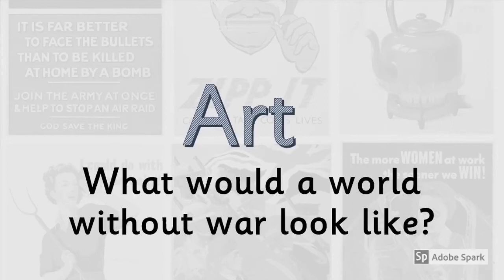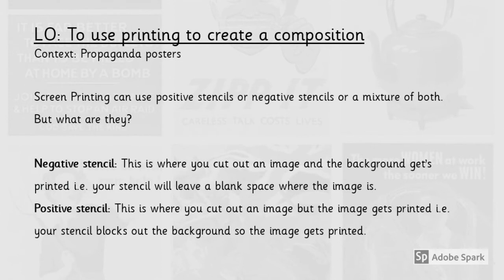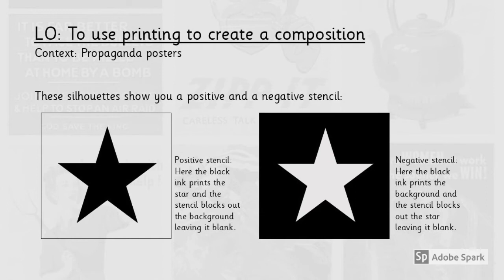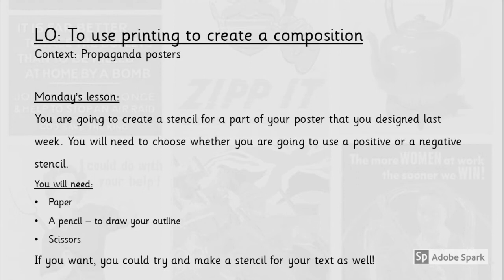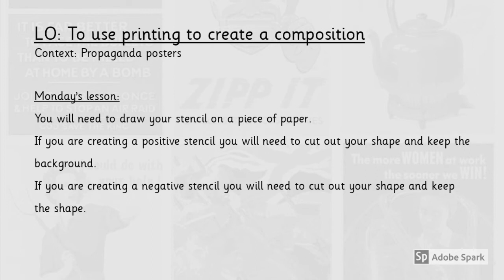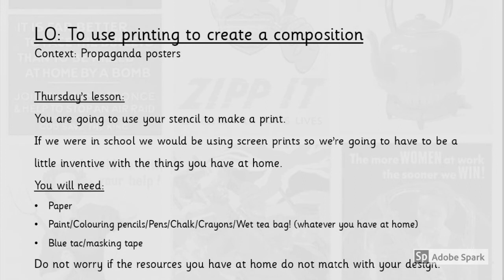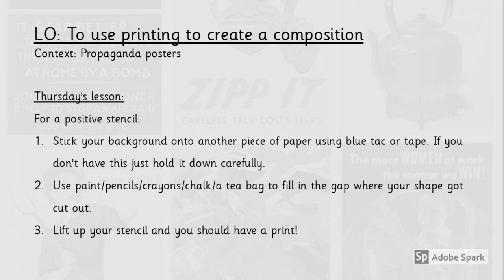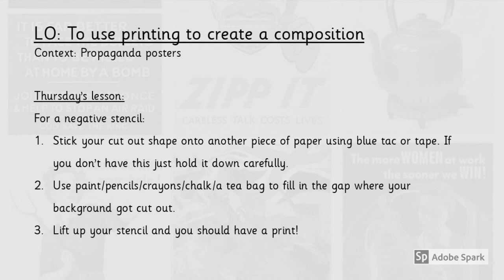Year 6 Art L4 and 5 - Printing a propaganda poster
In today's lesson we are going to learn about the screen printing process, and having a go at 'printing' our own propaganda posters that could have been used in WW2.